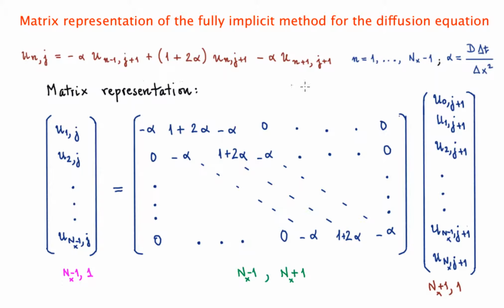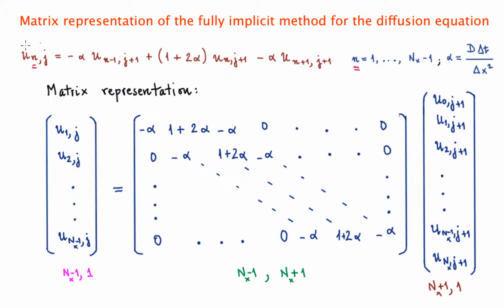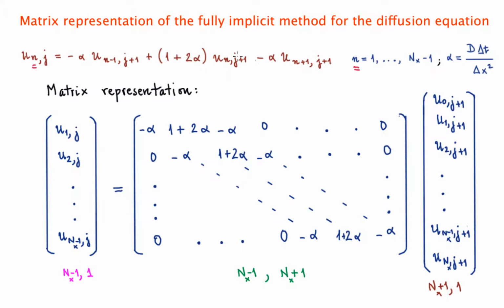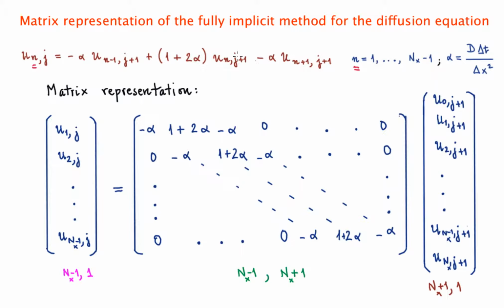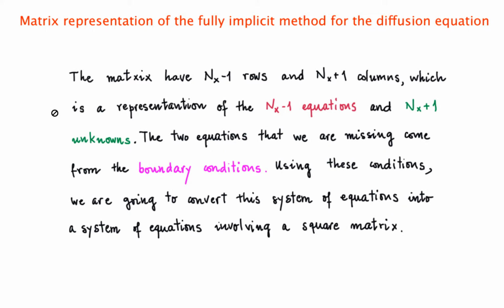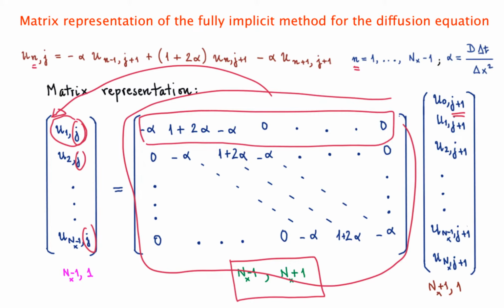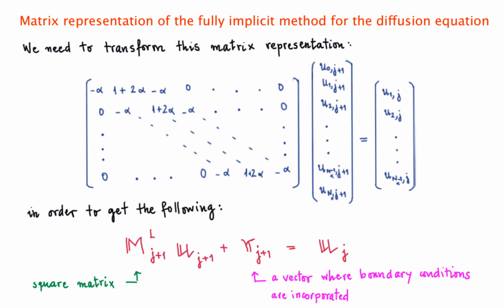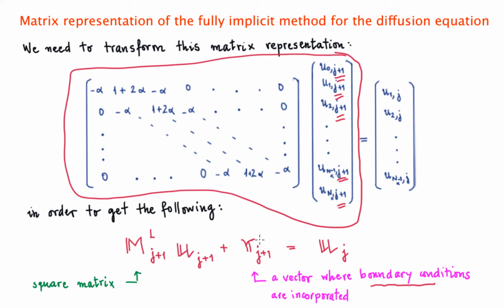Matrix representation of the fully implicit method for the diffusion equation